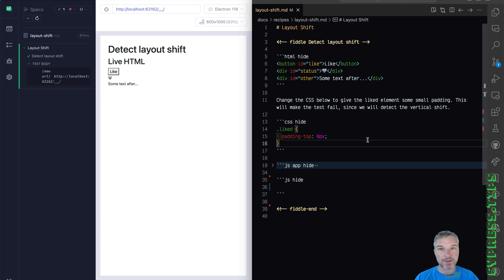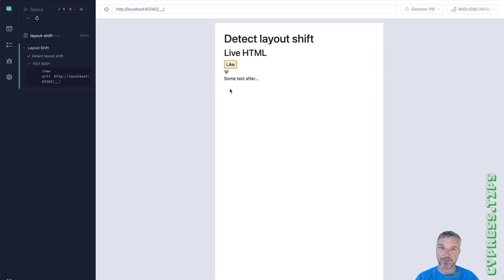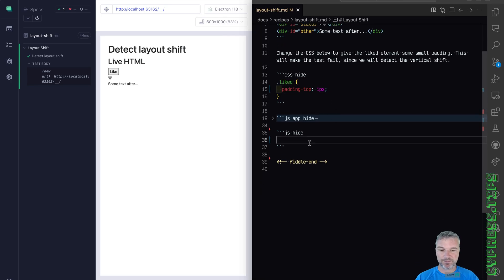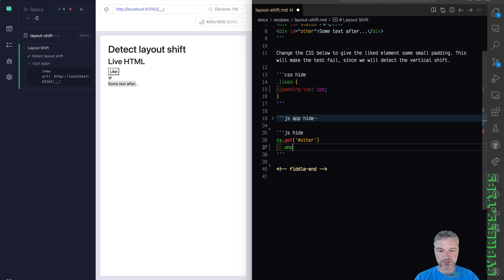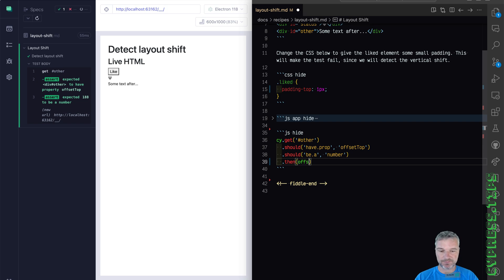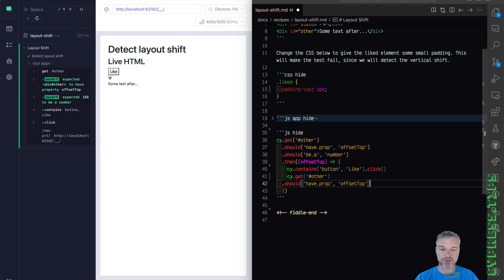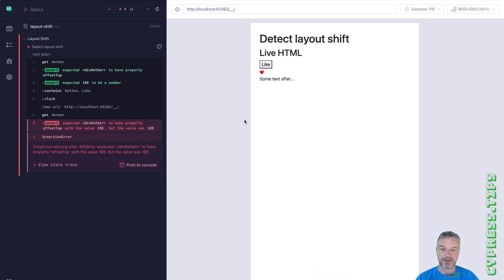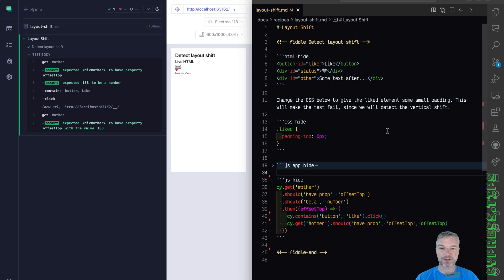Test Layout Shift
This video shows how you can detect even 1 pixel layout shifts during testing. All you need is to "remember" the starting "offsetTop / offsetLeft" properties and then check them again after interacting with the page.